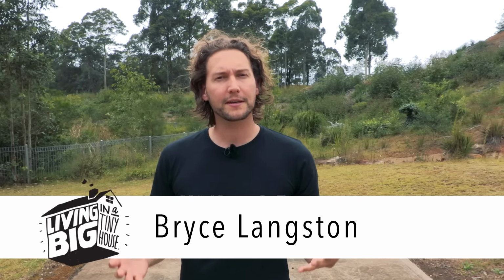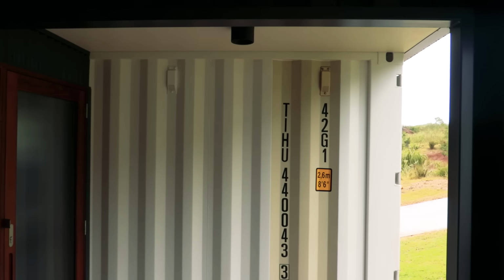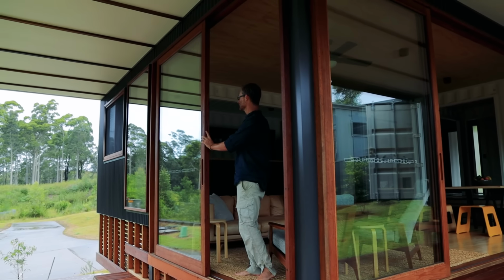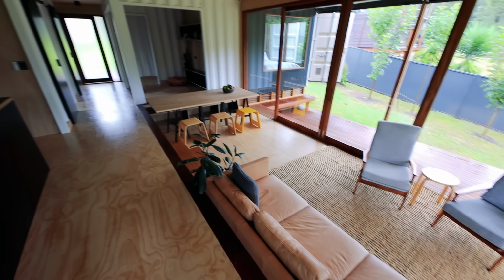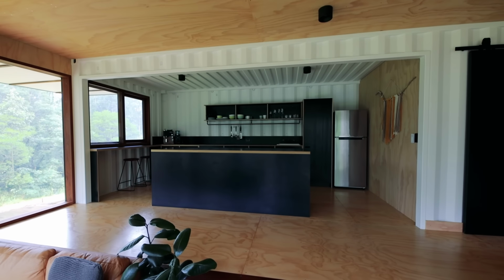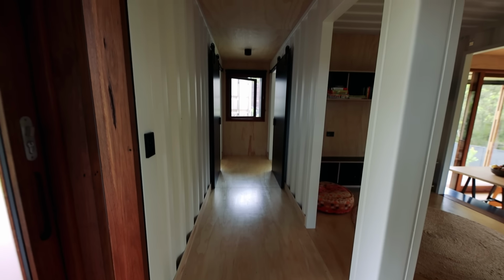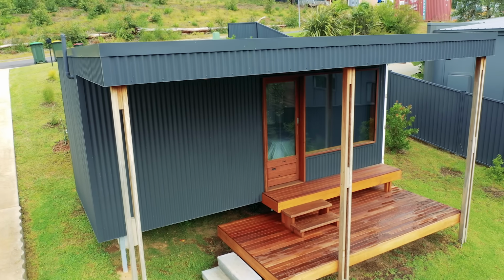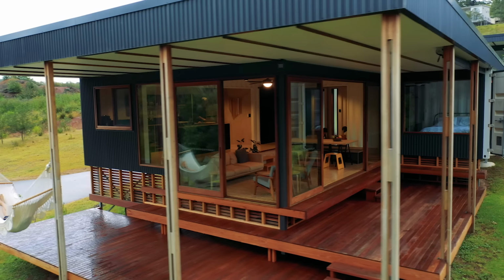Shipping Container Home Designed For Sustainable Family Living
In this weeks episode, we explore this lovely family home which has been constructed using shipping containers. Named the South Coast Container House, this home has been sustainably constructed using four shipping containers and has also been extended to enclose communal spaces. At 95 square meters (1000 square feet) this home is capable of sleeping 10 people and has been divided into a main 85 square meter home, with an additional 15 square meter sleep-out made from a single 20ft shipping container.

Become a Living Big Patron and help us to create more videos

Homeowner Simon takes us through his home and shows us it’s many features, from the wonderful exposed shipping containers, though to the externally insulated walls for maximum thermal performance and the homes many sustainable features.

Designed by architect Matt Elkan, this home has been designed with efficiency, performance and budget in mind. The idea was to use shipping containers to create a wonderfully functional, healthy family home for a reasonable budget.

Enjoy the full video tour of this beautiful container home.

Presented and Produced by: Bryce Langston
Camera: Bryce Langston & Rasa Pescud
Editing: Rasa Pescud